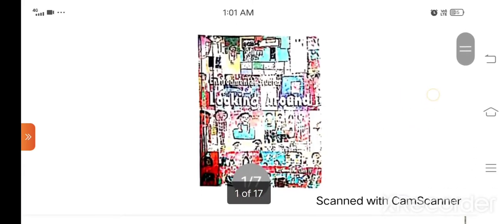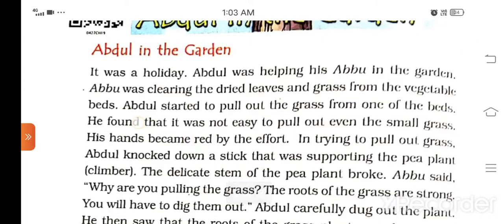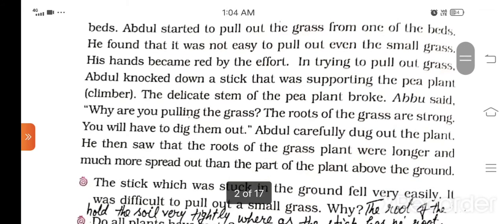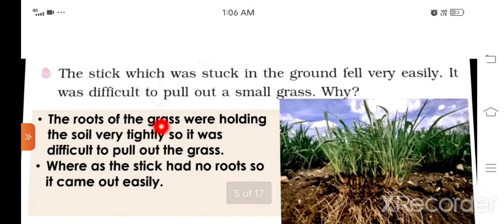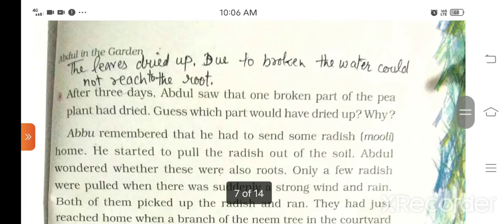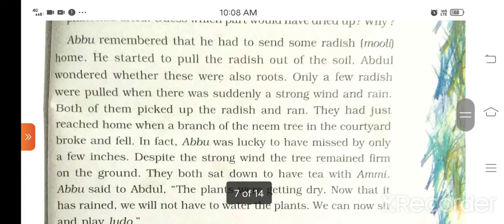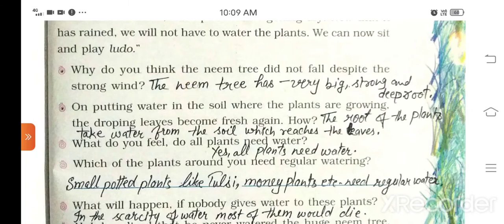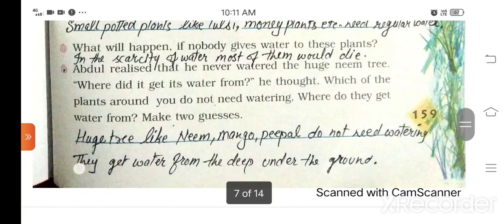SUB EVS,STD 4, CH 19, EXP, PART 1,31 01 22